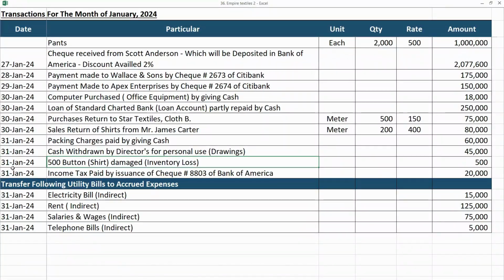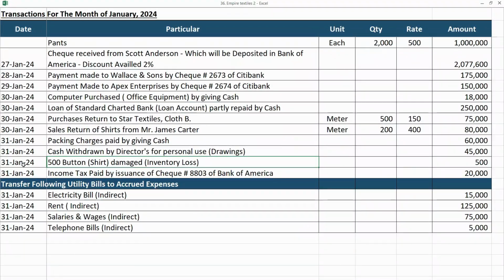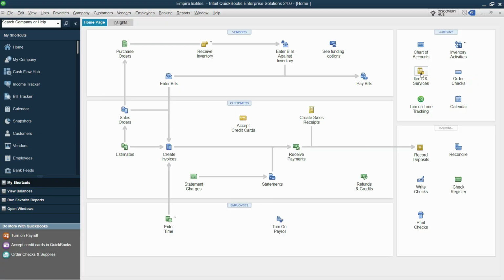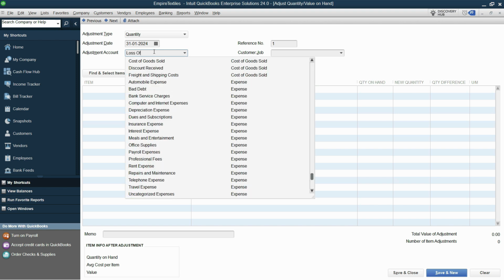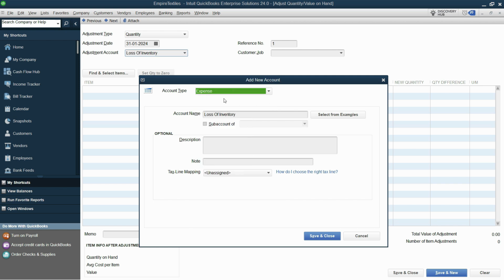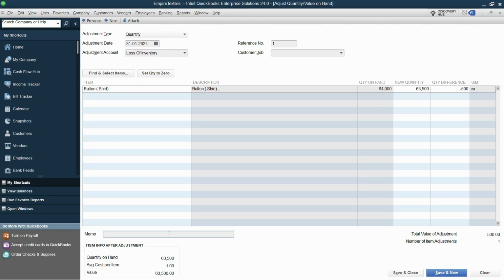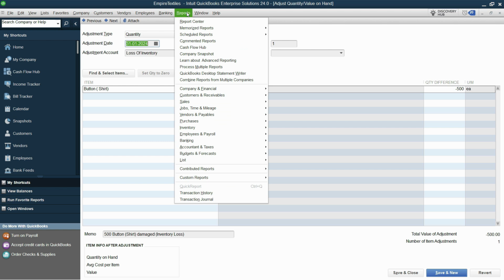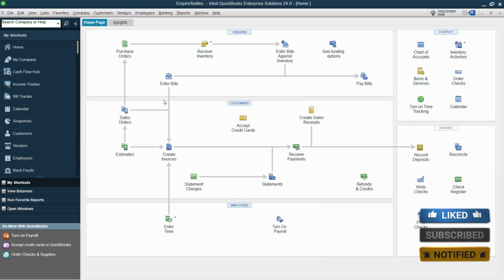How to Offset Damaged Inventory in QuickBooks Desktop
In this video, we’ll guide you through the steps to offset damaged inventory in QuickBooks Desktop. If you’ve got damaged stock and need to update your inventory records, this tutorial will help you do it correctly. We’ll cover how to create an inventory adjustment, enter the details of the damaged items, and ensure your inventory balance and financial statements are accurate. This process is crucial for keeping your inventory and expenses in check, and we’ll show you how to use QuickBooks Desktop’s features to make it easy. Whether you’re new to QuickBooks or just need a refresher, this video will provide you with clear, step-by-step instructions. Follow along to keep your inventory records up to date and avoid discrepancies in your accounting.